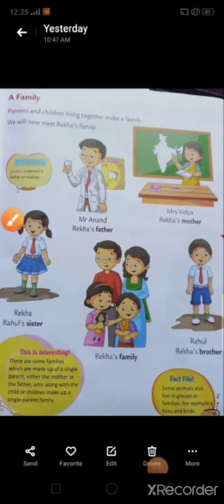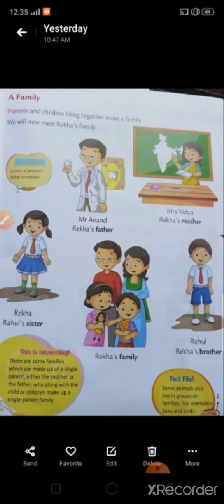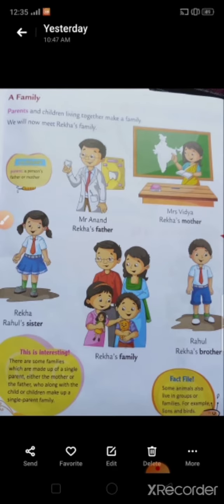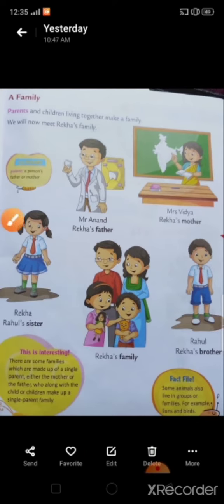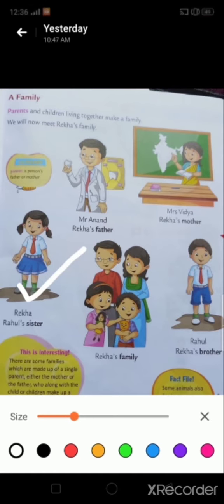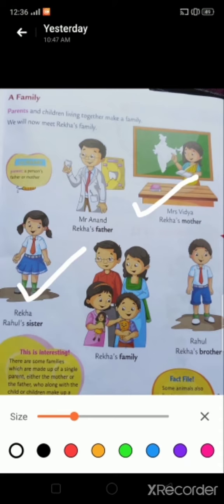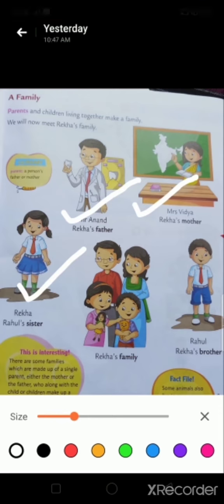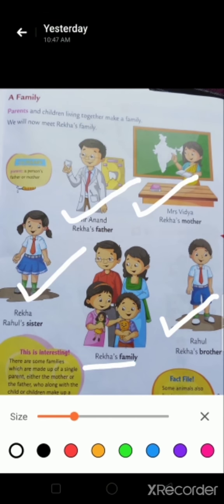Std: 1. Sub:E.V S Me and Myself (L-1)